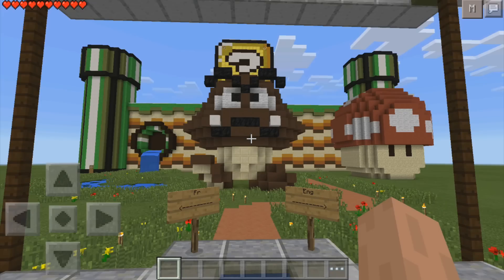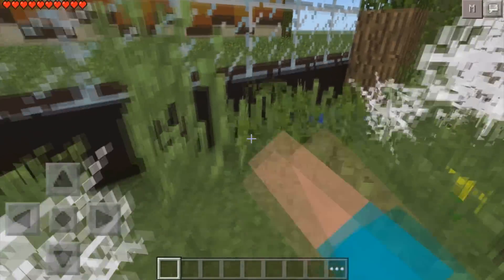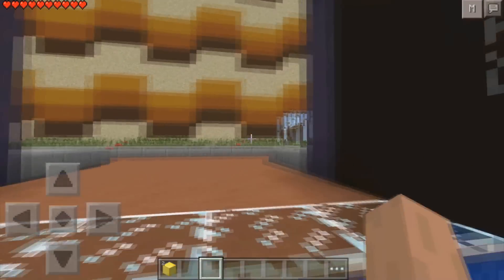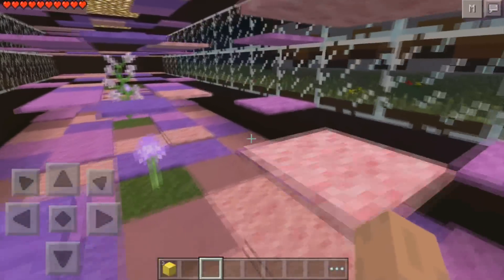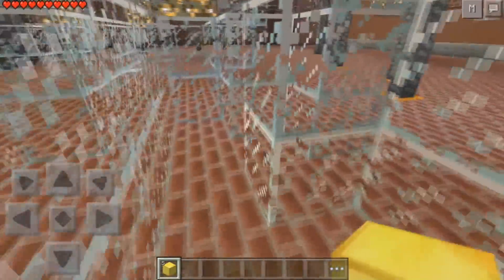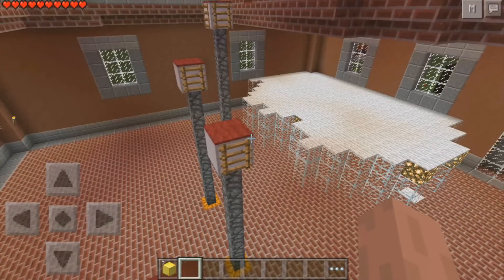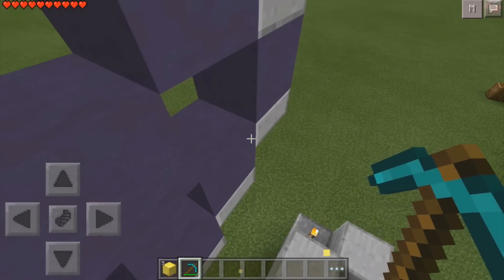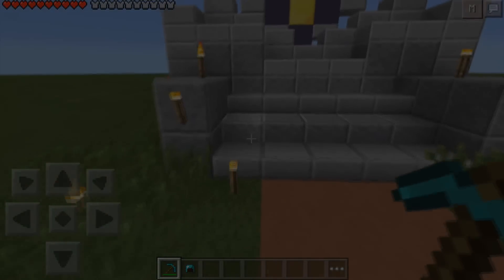MARIO PARTY ADVENTURE!!! - Mario Mini Game for MCPE - Minecraft Pocket Edition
What an awesome map! Everyone loves some Mario themed fun, so join in as I tackle the many obstacles in my way to conquer the Mario monument! Enjoy!